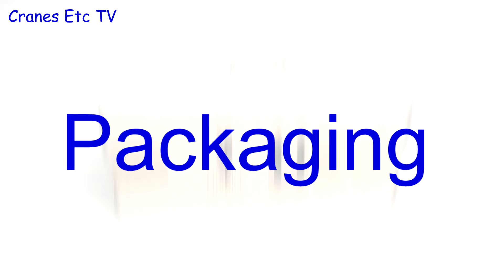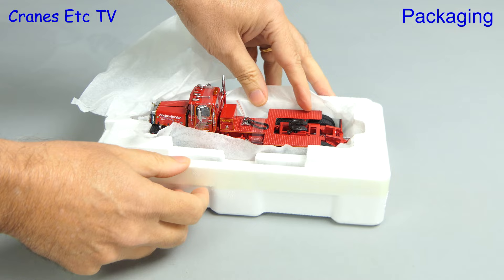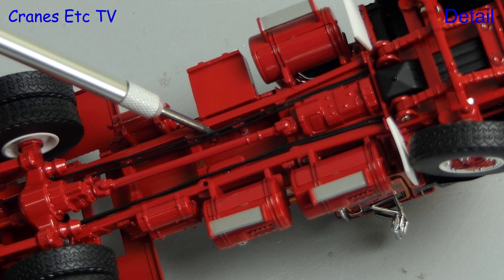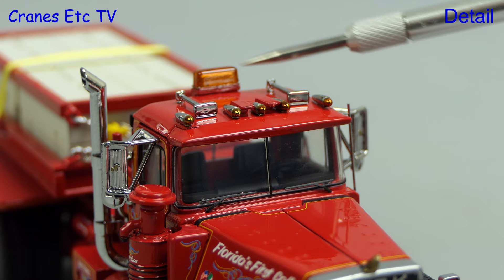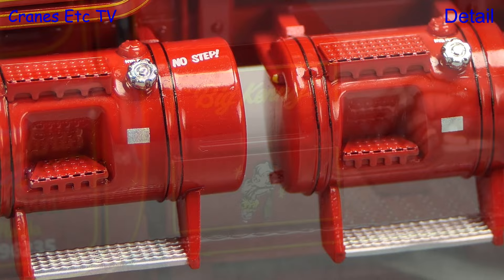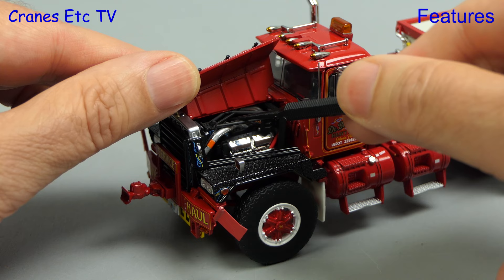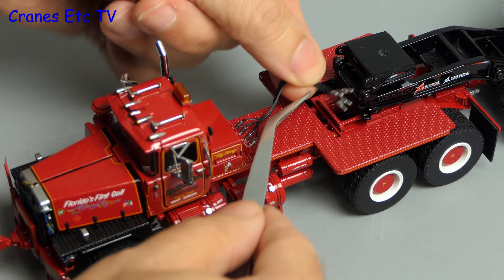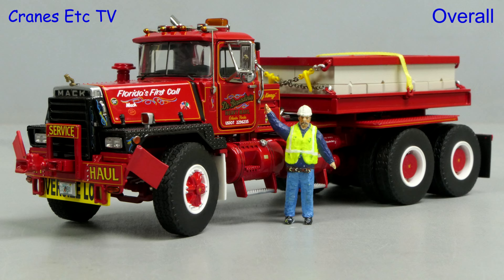HHR Mack RD800 'De Berardinis Heavy Haul - Big Kenny' by Cranes Etc TV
This is the Cranes Etc TV review of Heavy Haul Replica's 1/50 scale model of the Mack RD800 in the colours of De Berardinis Heavy Haul.  The truck is known as 'Big Kenny' .  The model number is 129A-1.  The full review is on the Cranes Etc